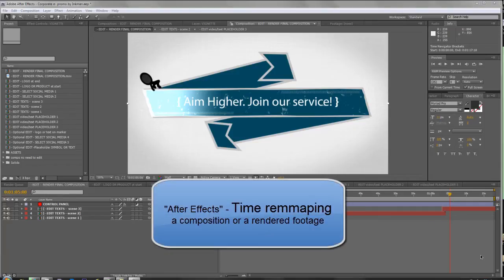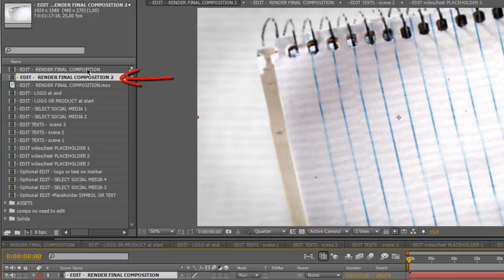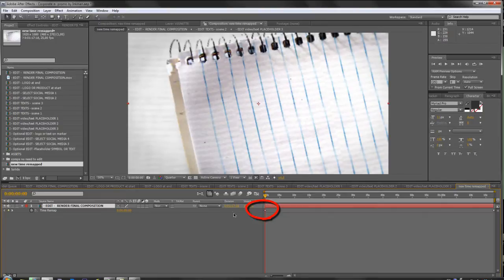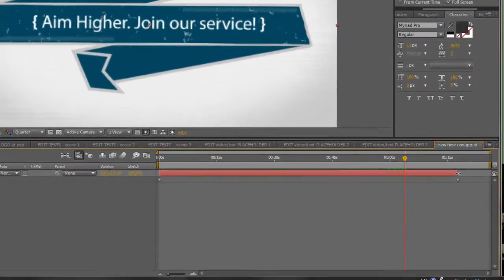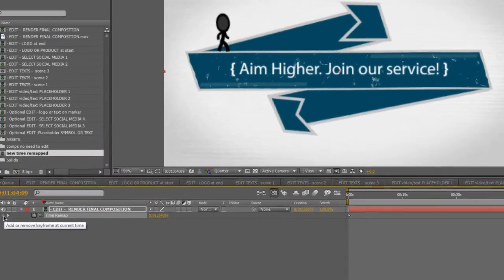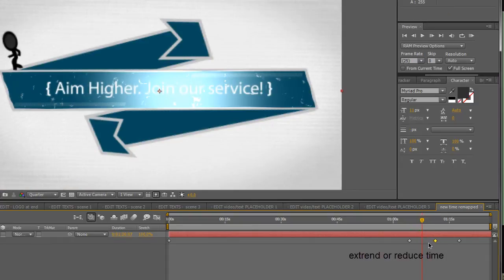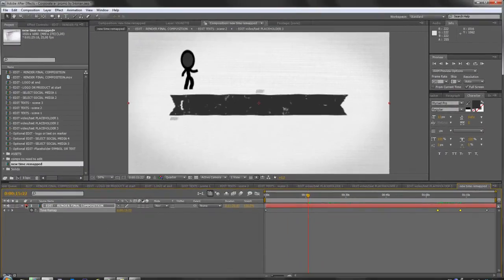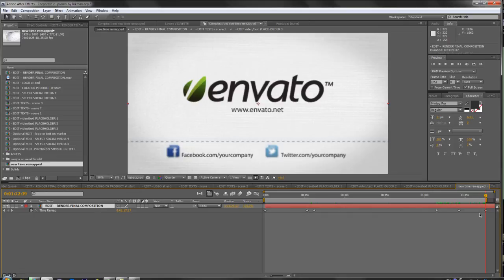After Effects Tutorial - Time remapping a composition or a footage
This a short video tutorial guide on how to time remap an already rendered video or a composition in Adobe After Effects. Best watch in HD & fullscreen mode.